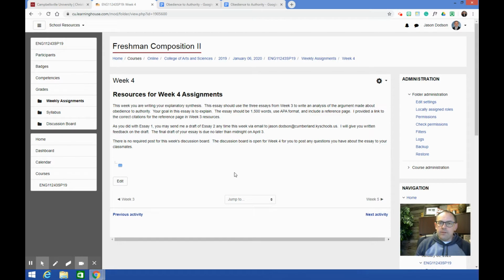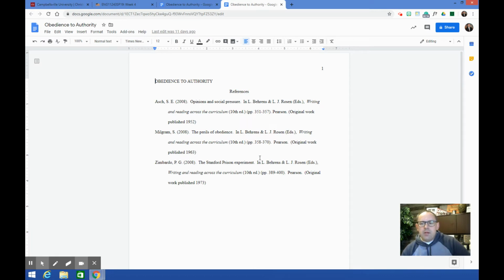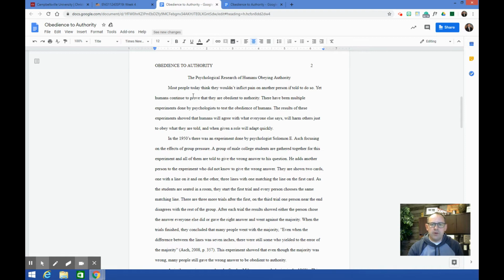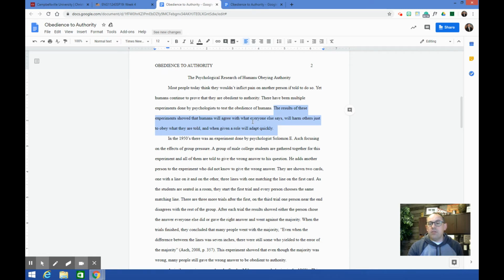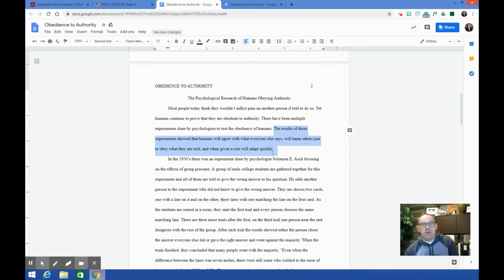Video Lesson Week 4